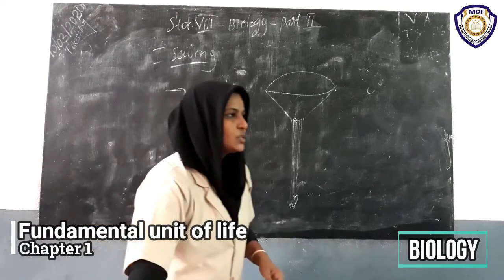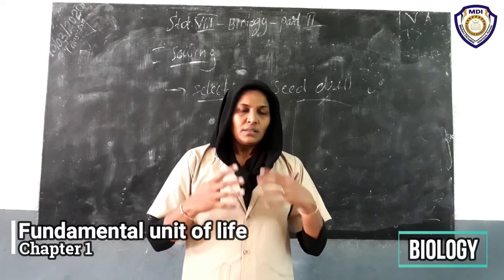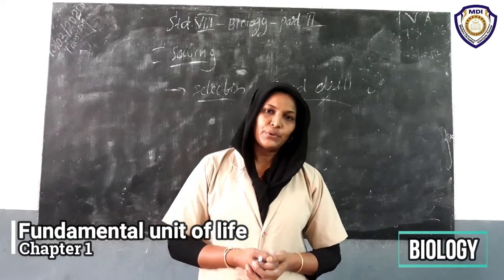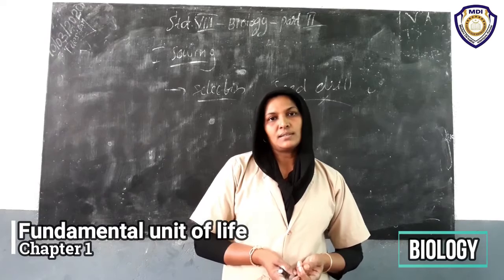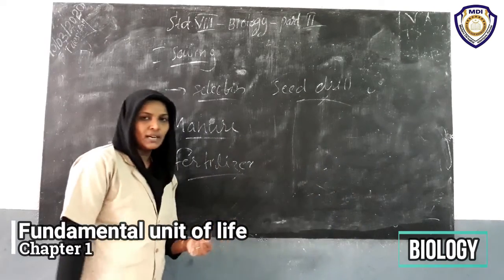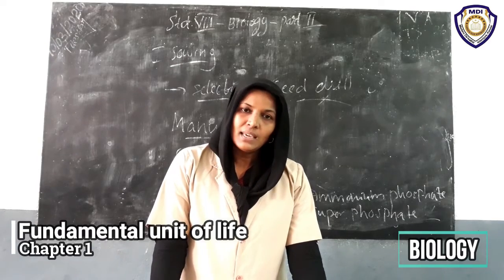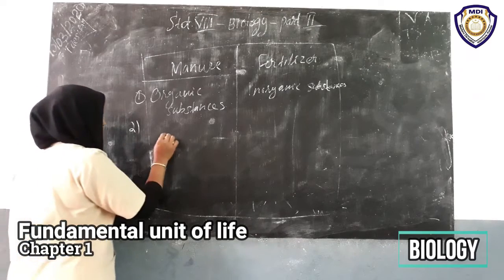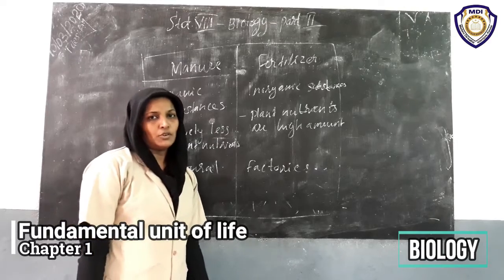8 bio cl2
8 bio cl2